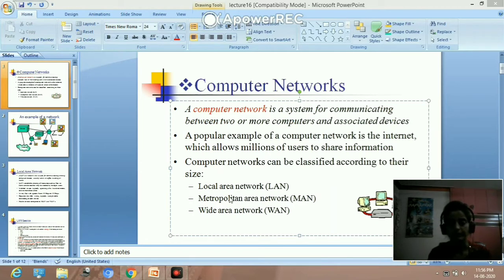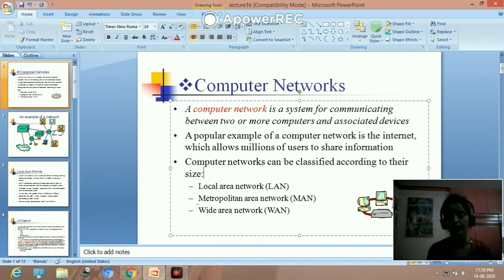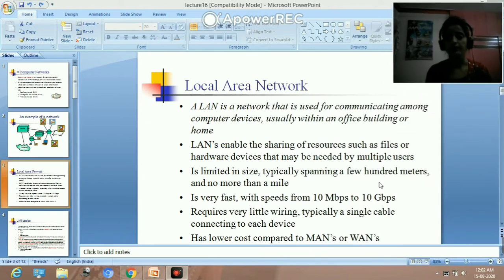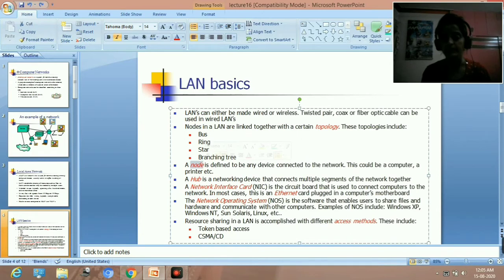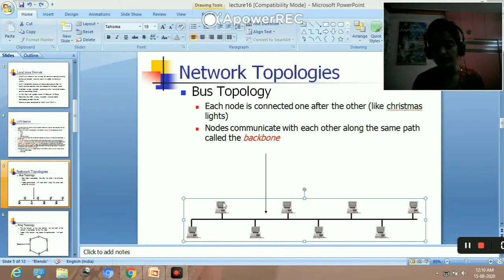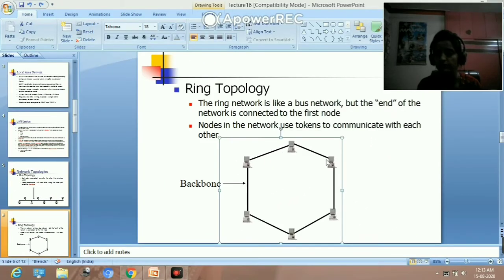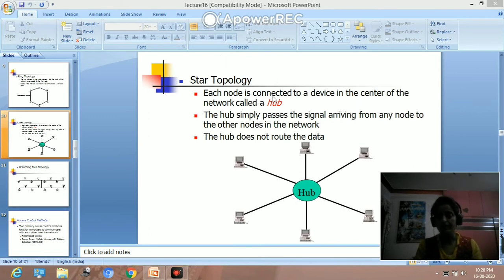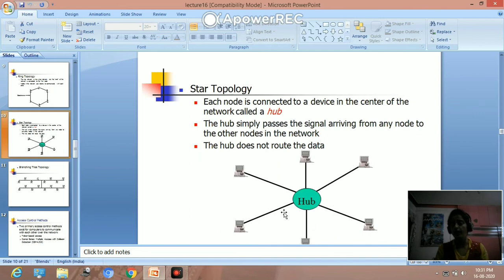Lecture 2.. Local Area Network and topologies used..